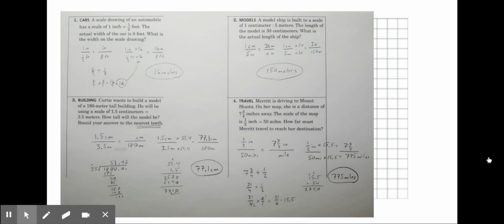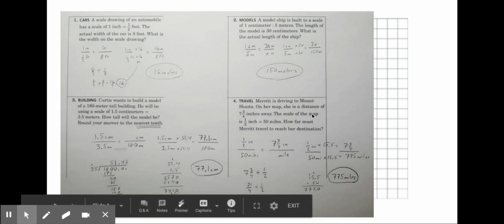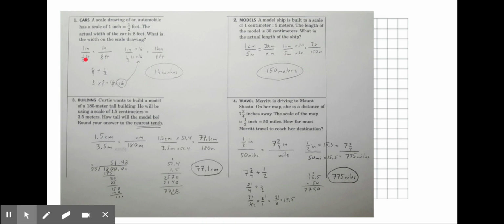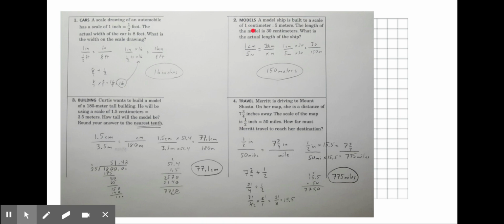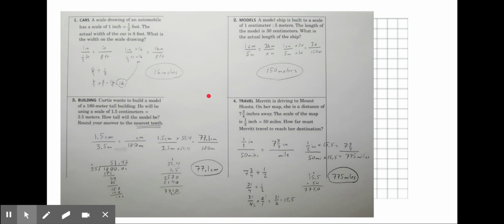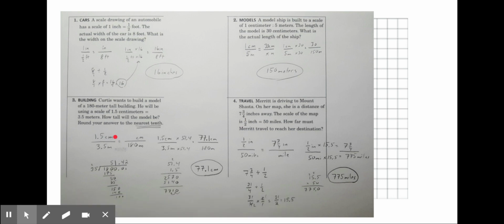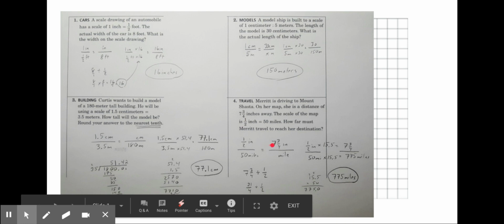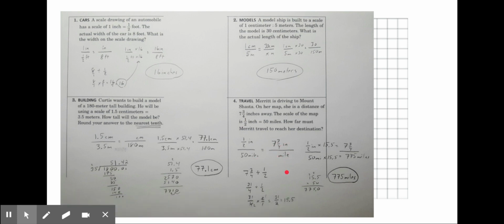Solutions to Standard 7.G.1. Problems from 3 April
Solutions to Assigned Problems for 7.G.1